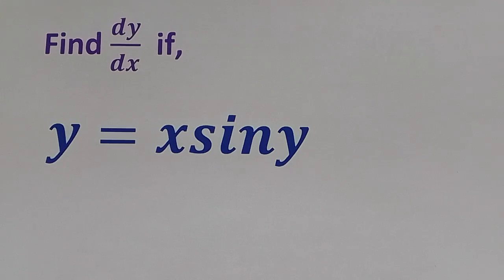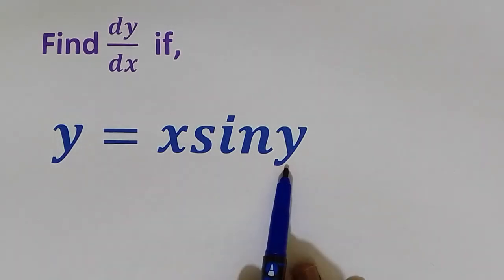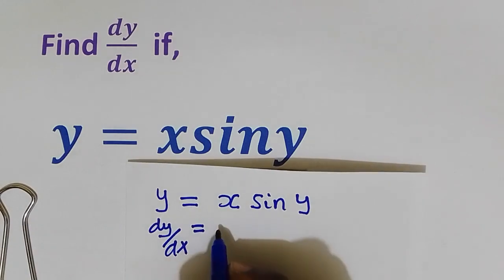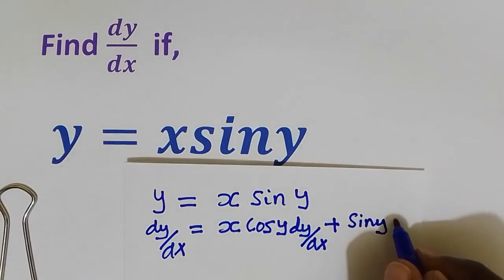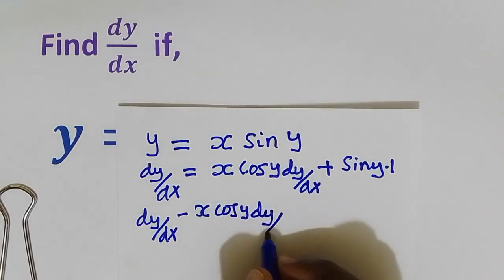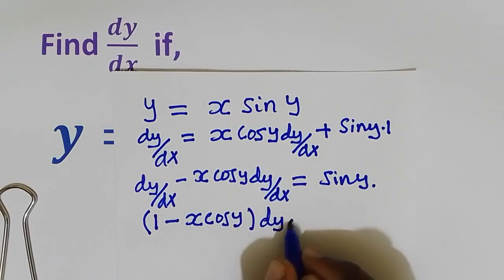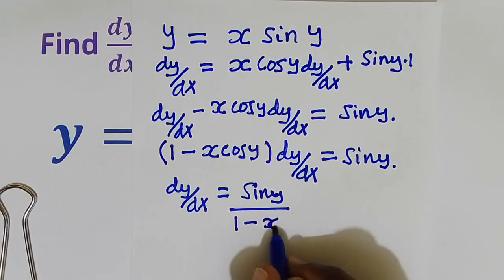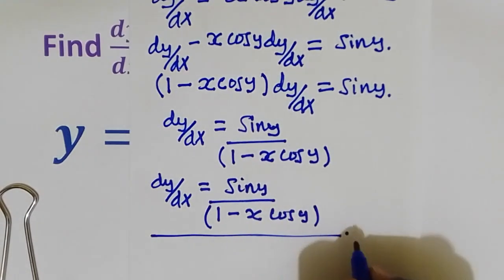Implicit Differentiation Made Simple! 🔥 (y = x sin y)"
Think implicit differentiation is hard?
Let’s break down y = x sin y step-by-step so you’ll never fear it again!

In this video, you’ll learn:
✅ How to spot when a function needs implicit differentiation
✅ Step-by-step process to find dy/dx

📌 Perfect for students, teachers, and math lovers.
💬 Drop your answer before the reveal — can you get it right?